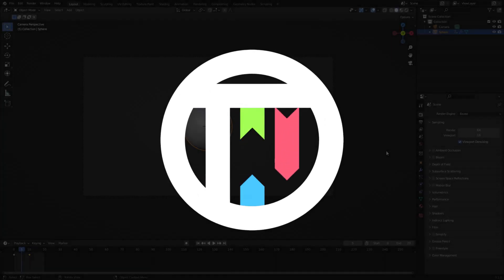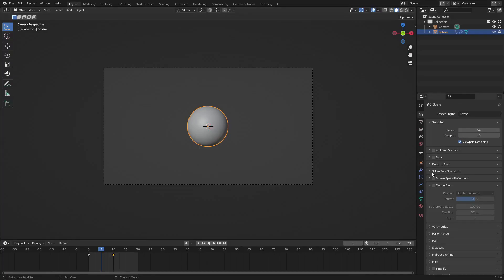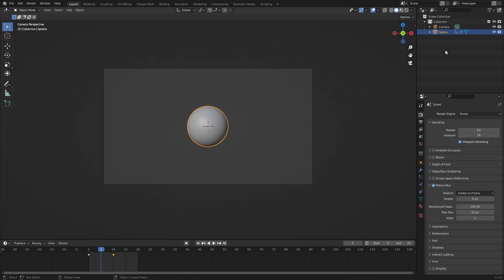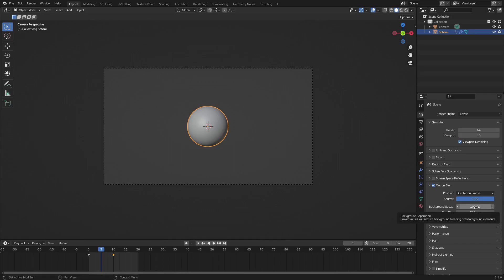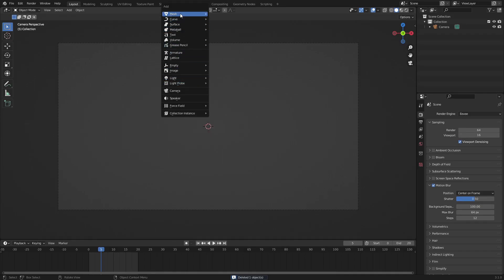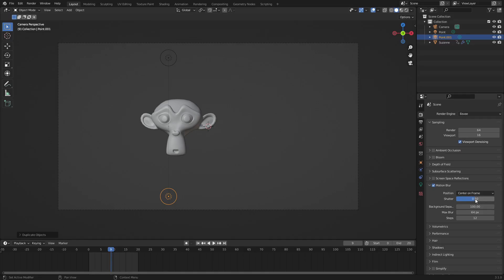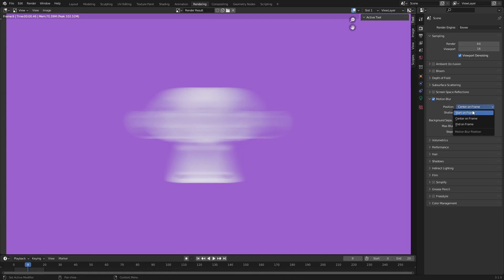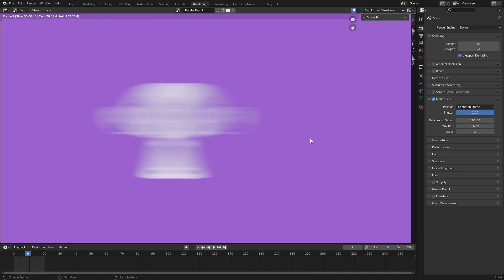All About Motion Blur in Blender 3.0 Eevee - Tutorial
Motion blur can be tricky, so here's an All About Motion Blur guide to get you started on the subject!